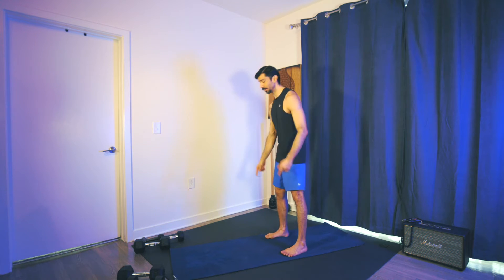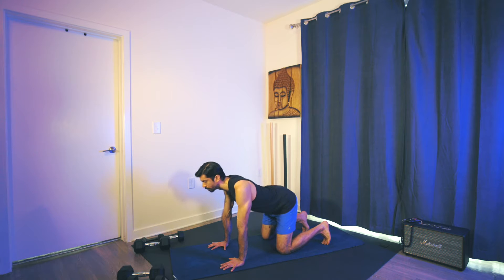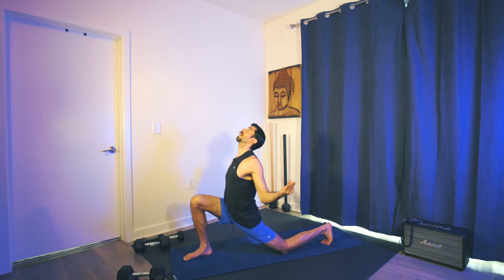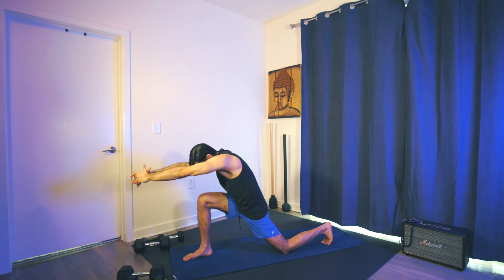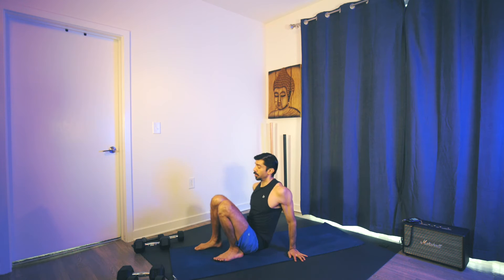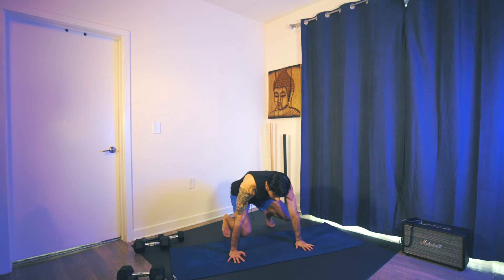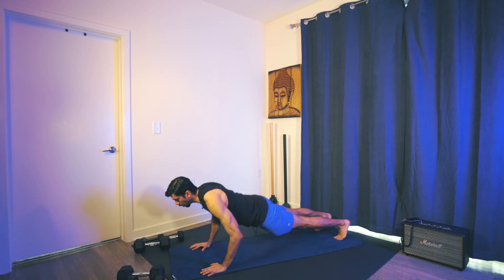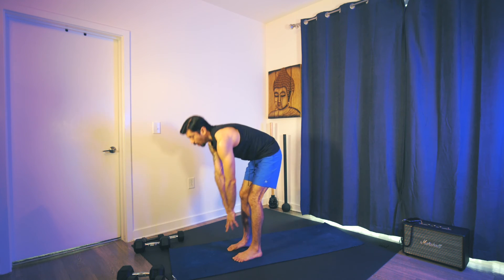Barefoot Bootcamp Vol. 2: Dumbbell Edition #8 Mini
Equipment:
Dumbbells
The ultimate fusion fitness workout, dumbbell edition. Dumbbells, HIIT, Pilates, yoga, mobility, all in one class!

Our system is designed to help scale your progress, meaning the more you do it, the better you will be able to move across multiple domains of fitness: HIIT, bodyweight, mobility, and more.

Flow from one move to the next, whether it be in the form of functional fitness, pilates, or yoga-inspired movement, we have something for everyone, and it is all online!

If you like this, you will love Barefoot Bootcamp Vol. 1, which highlights kettlebells.